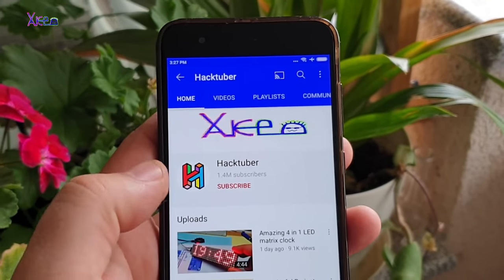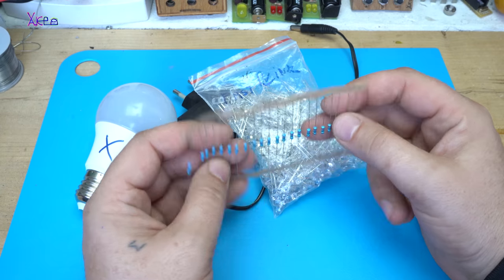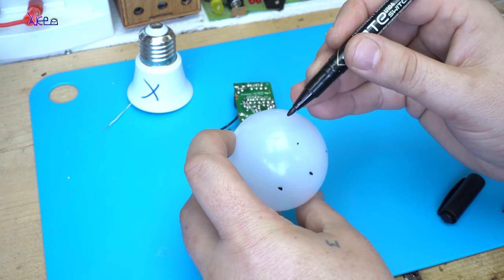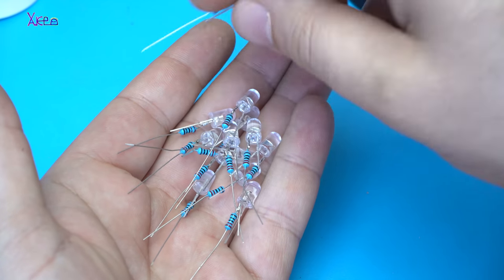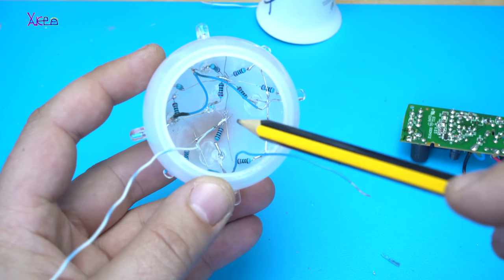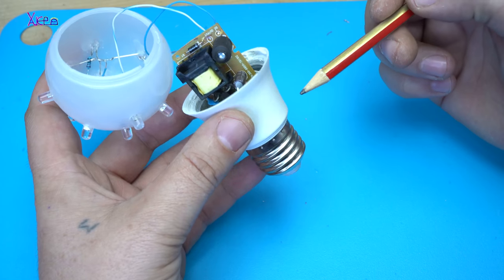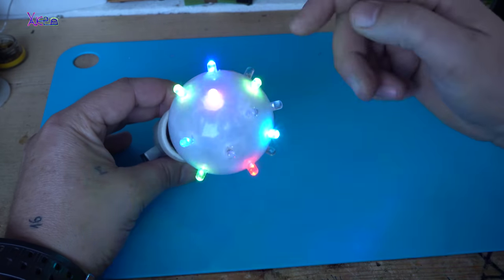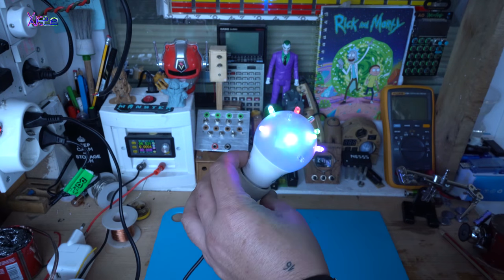Making LED Disco Bulb | Make RGB Light Bulb at home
Converting old and dead led light bulb into disco led bulb using only self flashing rgb leds and old phone charger.